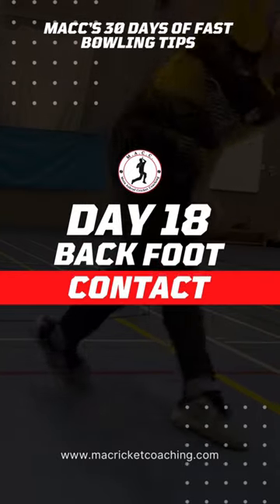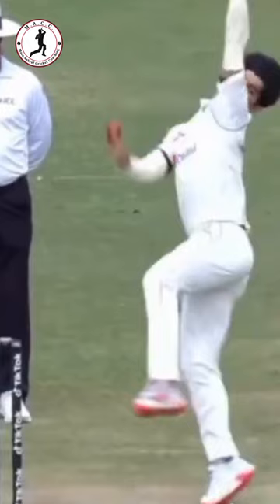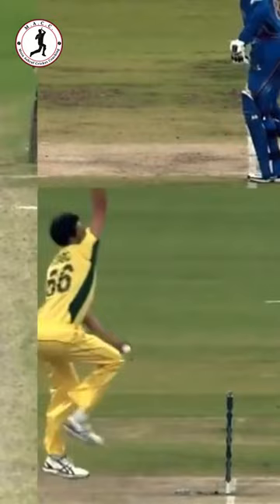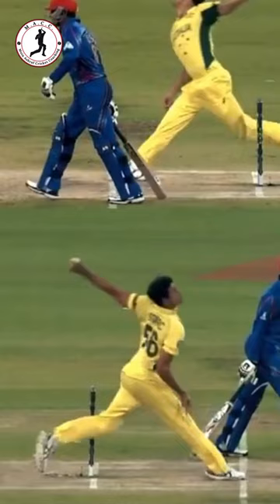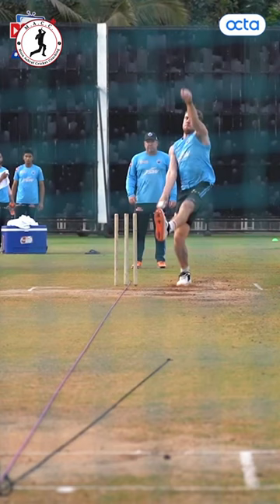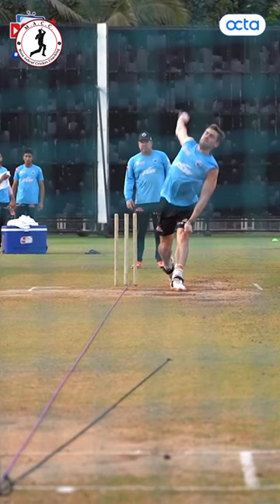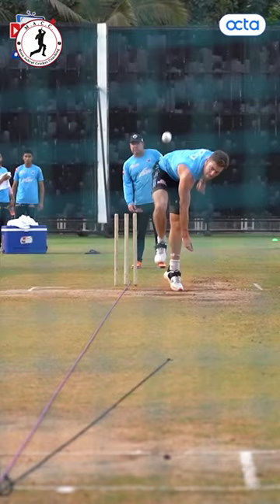🏏 DAY EIGHTEEN | MACC’s 30 Days of Fast Bowling Tips | Back Foot Contact